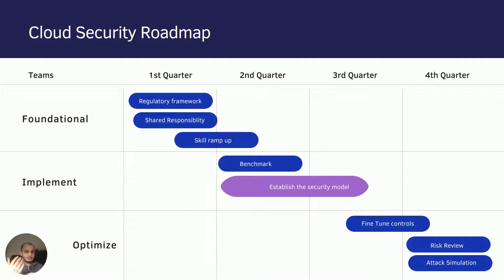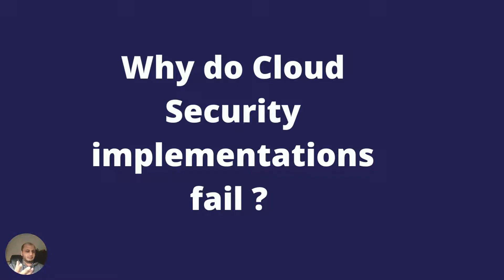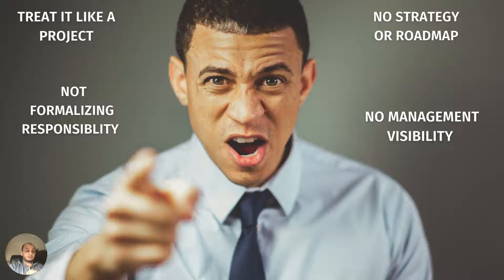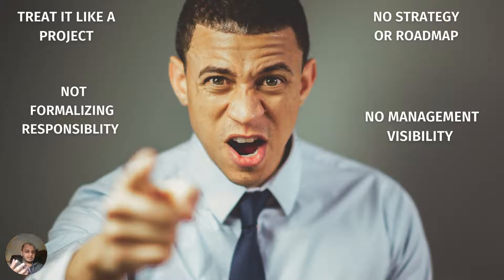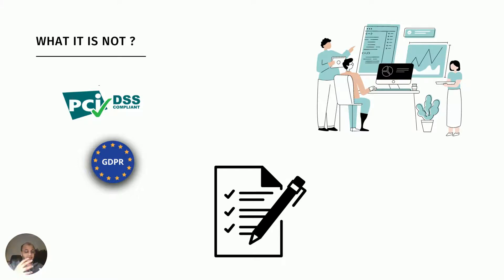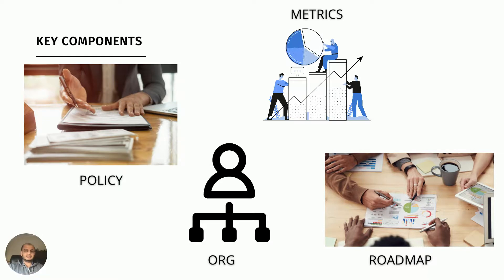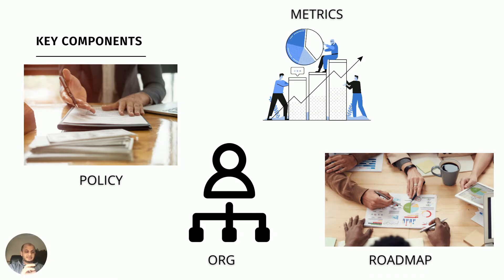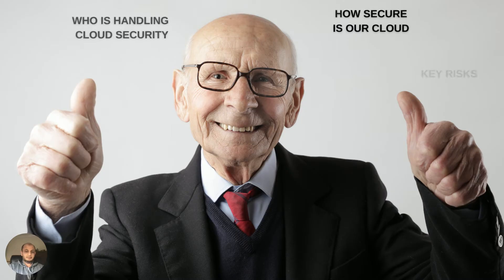What is Cloud Security Governance | Moving beyond the roadmap